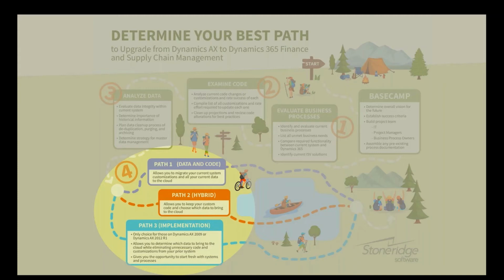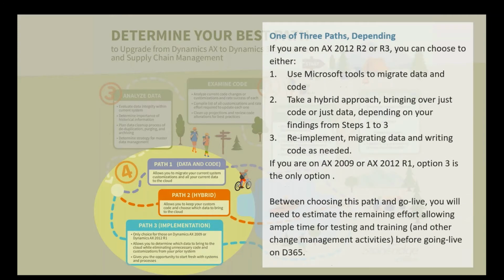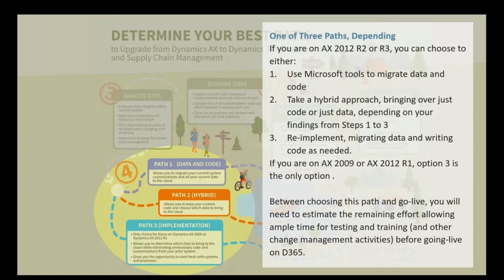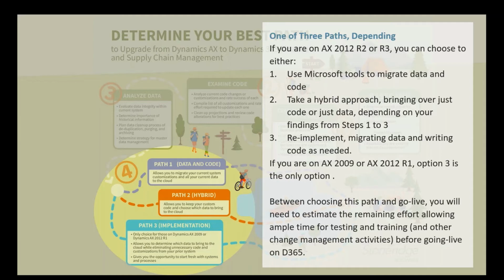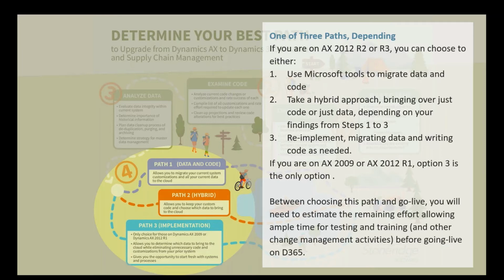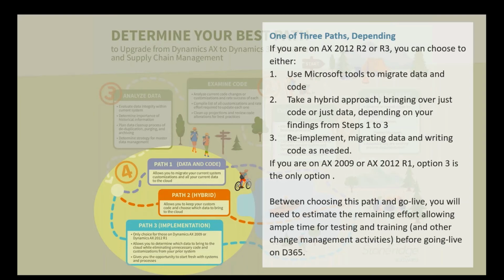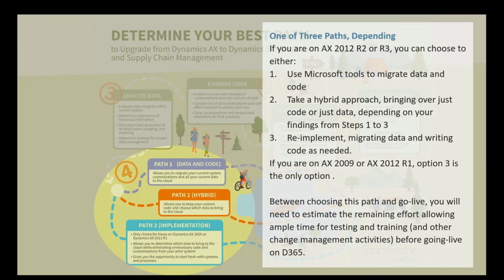Upgrading from Dynamics AX to Dynamics 365: Identifying the Path to Your Upgrade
As you upgrade from Dynamics AX to Dynamics 365, there are several steps to take to determine your most efficient and successful upgrade path. This is the final video in a six-part series diving into how you upgrade to Dynamics 365.

During this video, you’ll learn how to use the information gathered during prior steps to determine the best and most successful path for your upgrade from Dynamics AX to Dynamics 365 Finance and Supply Chain Management. You’ll also learn what the three options are for your upgrade and what each entails.

Ready to talk to an expert about your upgrade path? Reach out to the professionals at Stoneridge Software.